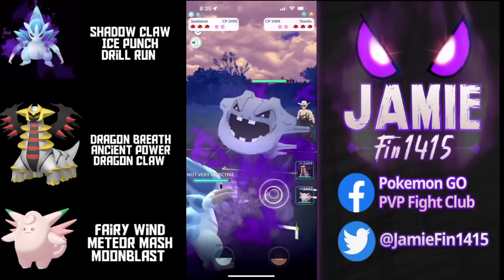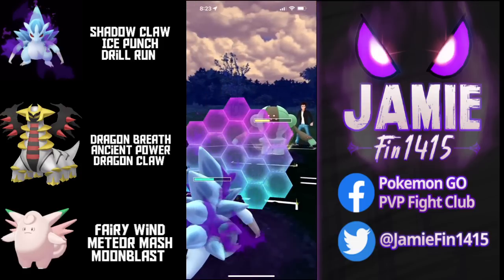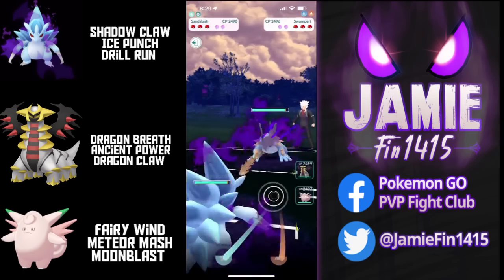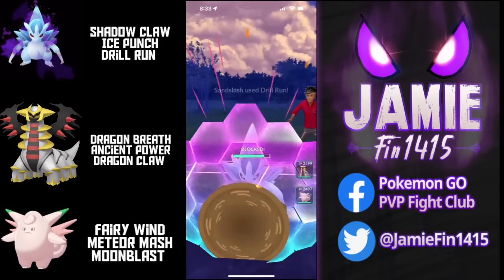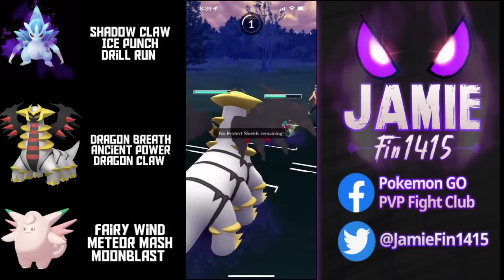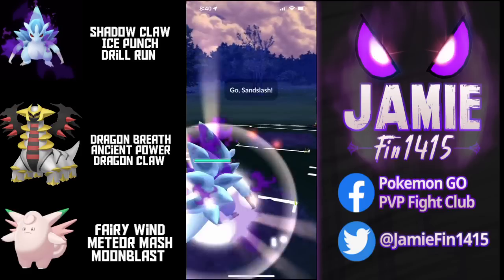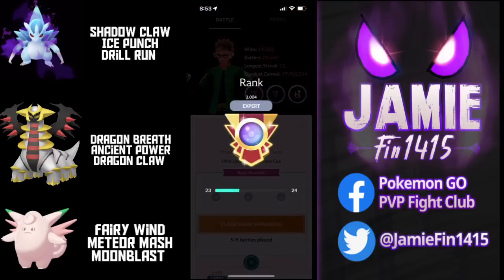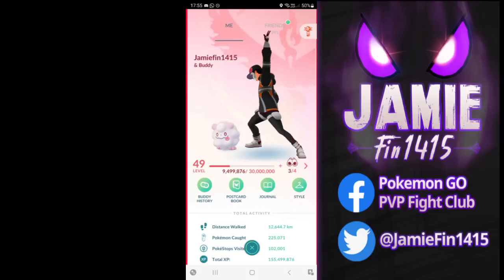STRONGEST ULTRA LEAGUE CORE of Shadow Alolan Sandslash & Clefable carries @XehrFelroseGO TO LEGEND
welcome back to the channel. Usually, you will see spice and all things shadow however its now the business end of the season, and I'm looking 5o help you all reach your goals

today, we have the elite battler @XehrFelrose  showing us his impressive run using the most hust ultra league core of Shadow Alolan Sandslash & Clefable

I recently showcased this pairing with zapdos as the 3rd Mt good friend NoobGiratina was able to hit legend with it. I, too, tired this core out and went 23-2 to hit 2812 after running spice like Hitmontop & Quagsire in the open ultra legaue.

I 100% think this is the strongest core with many battlers finding great success, including myself !

today, we are using Giratina as the 3rd for some more bulk, but both Charizard & zapdos work ( any other anti fighter to cover Sandslash's double weakness)

if you are a fan of Ultra  League and looking to climb, look no further than this powerful core

huge thanks to LedsenKatt for making the form

music is from the free to use YouTube library, so many thanks youtube !